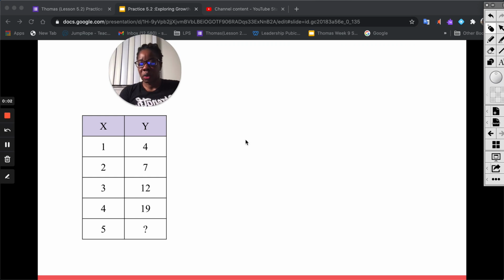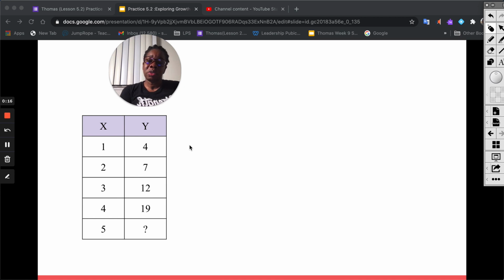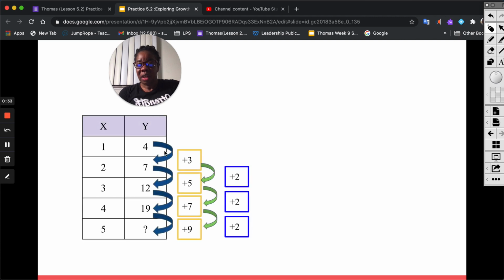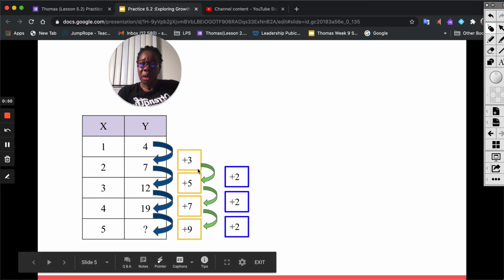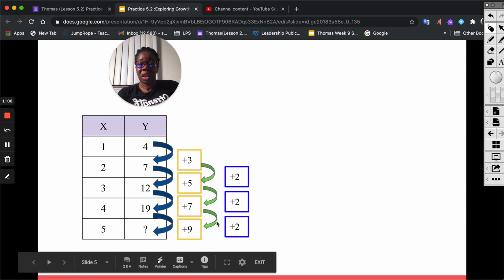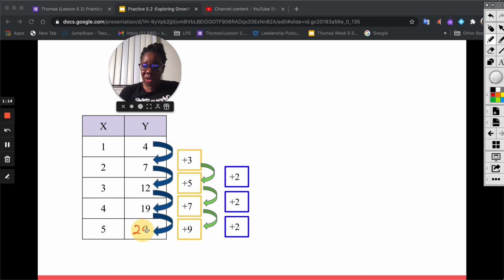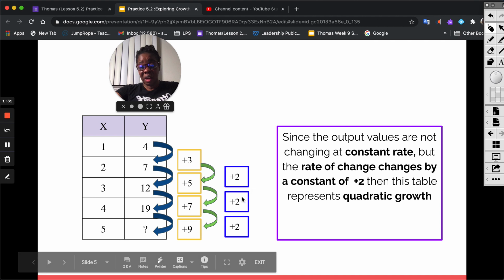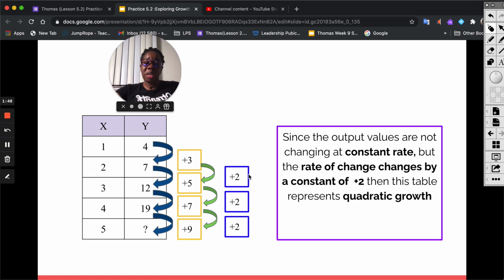Lesson 5.2 Q4 Explanation